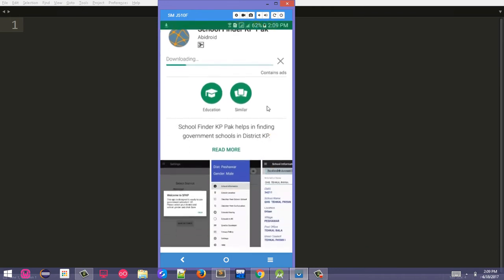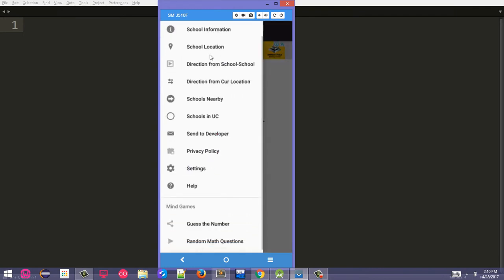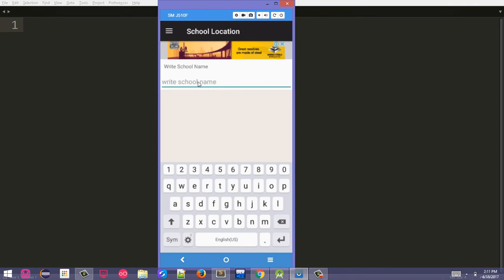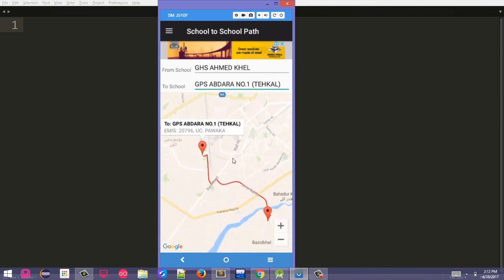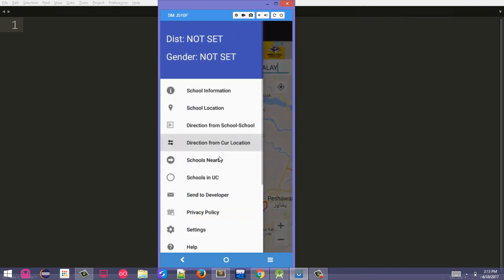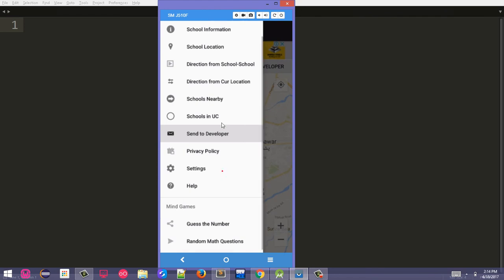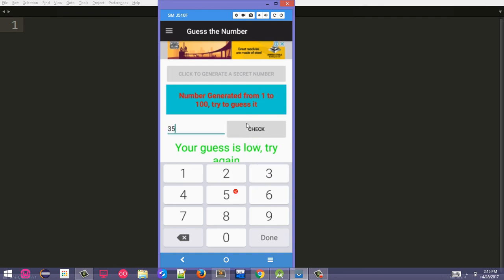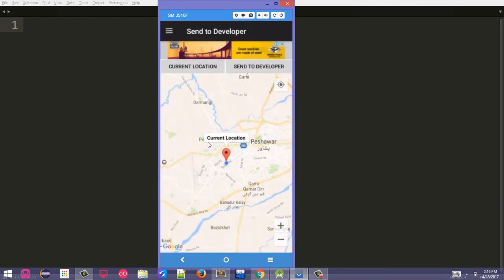1. How to install and use School Finder KP Pak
In this video i will tell you how to install and use
School Finder KP App.

*Note: this app will only work in Khyber Pakhtunkhwa Pakistan.

For more videos on Android App Development
Android App Developement tutorials in Urdu
Intellilogics

Android App Development playlist url